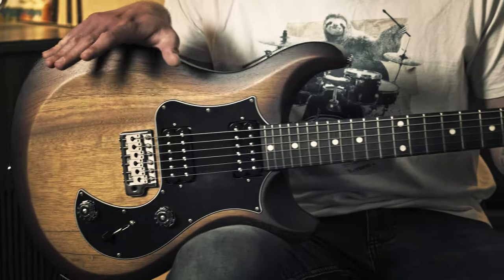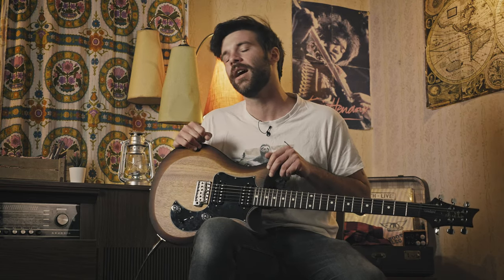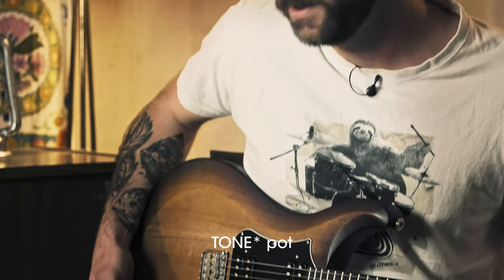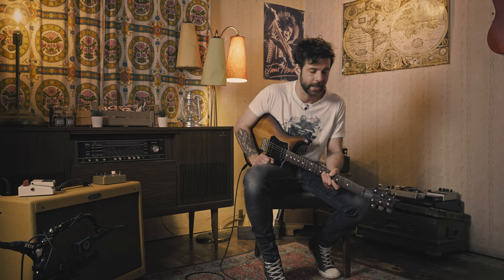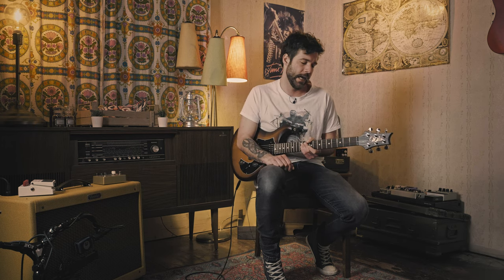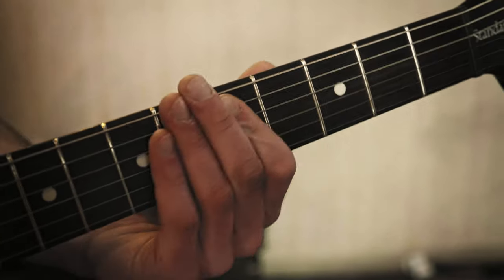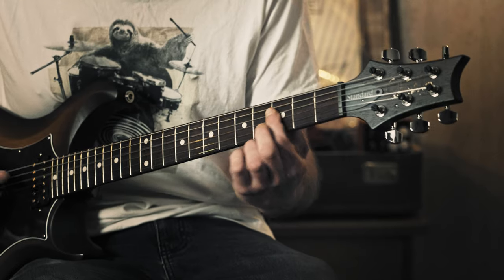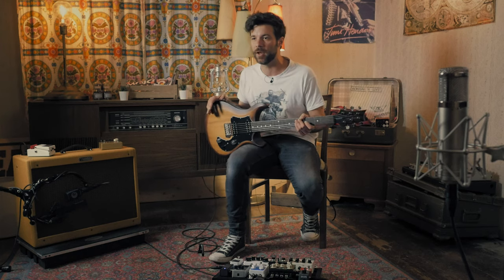Hit the Tone | Money for Nothing by Dire Straits (Mark Knopfler) | Ep. 17 | Thomann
Welcome to Hit The Tone ! In this new video series, I’ll be showing you how to nail the playing and the sound of your favourite songs ! From guitar to amp selection, through a step by step lesson of the song at hand. Let me know which riff or intro you want me to cover in the comment section and I’ll get you sorted asap !

This episode covers the intro of the song Money for Nothing played by Dire Straits!

Interesting bits and pieces:
0:00 : All of it really
0:52 : You could skip to here but I wouldn't
1:49 : Like... it's a step by step lesson so just bear with me
3:01 : Ok ?
4:28 : Thanks I knew you wouldn't let me down
5:32 : You're the best.